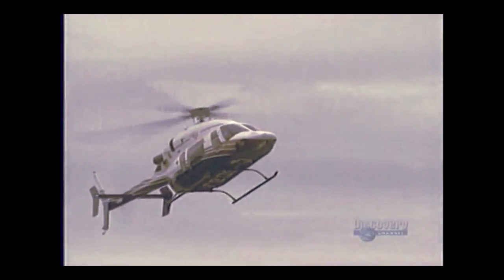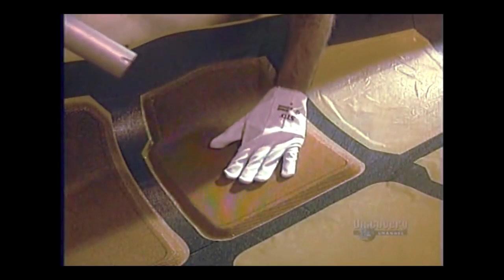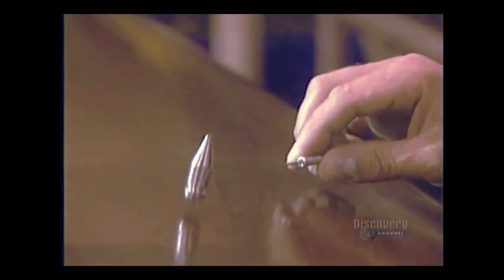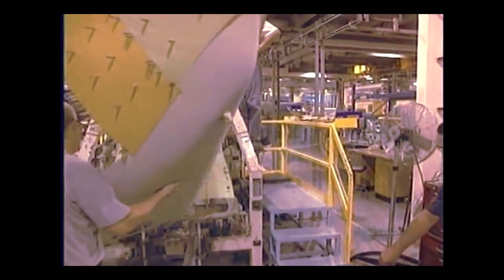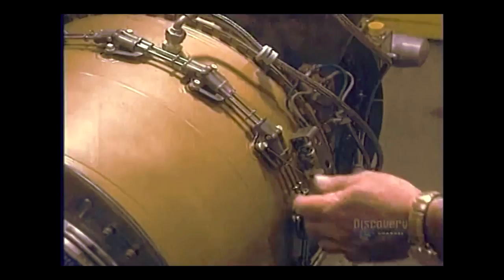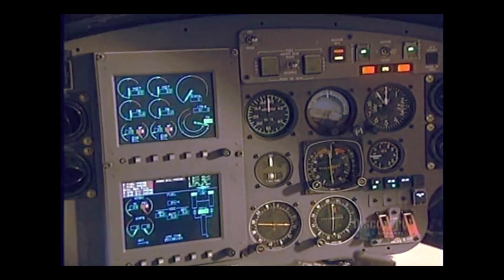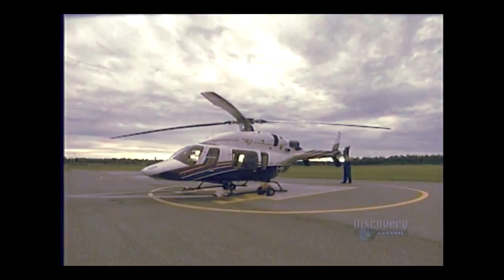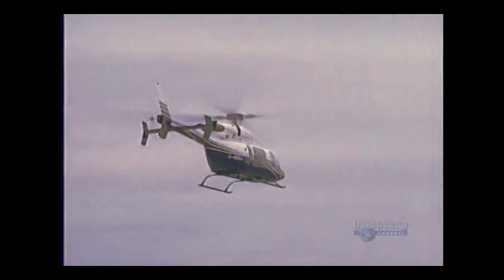How It's Made : Helicopters #10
Discovery / Science Channel's "How It's Made" Helicopters